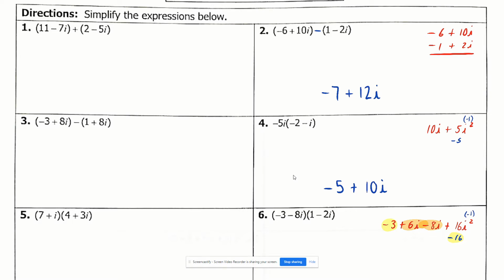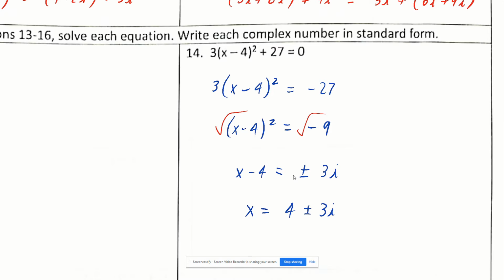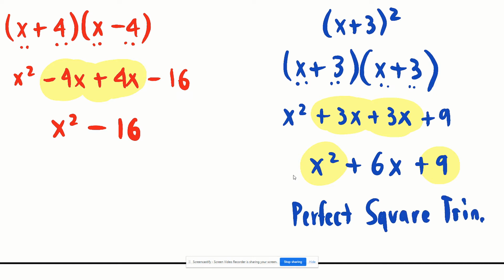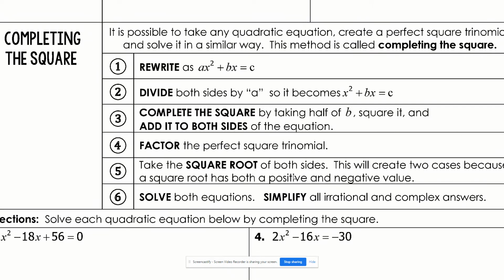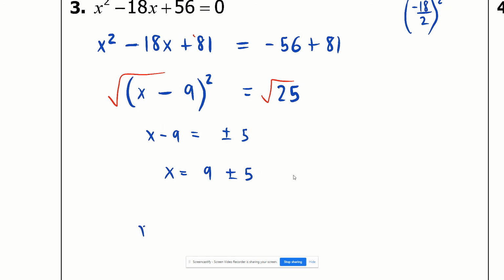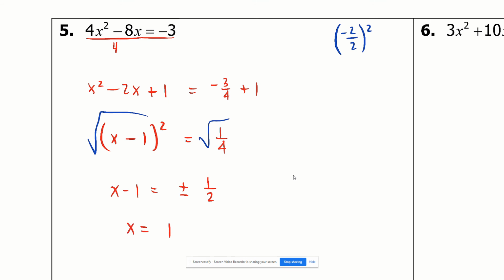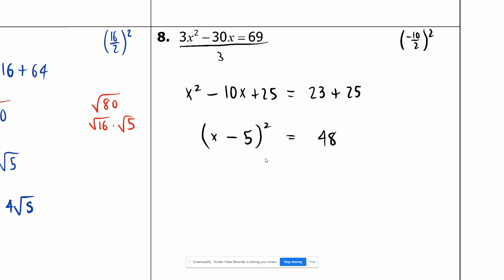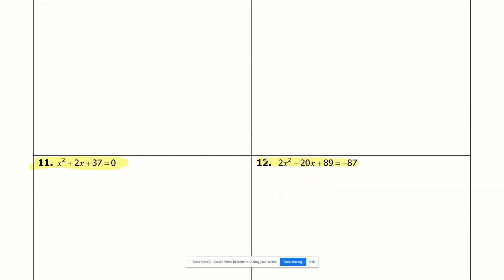Solving Quadratics by Completing the Square